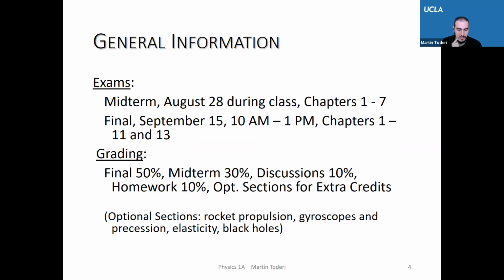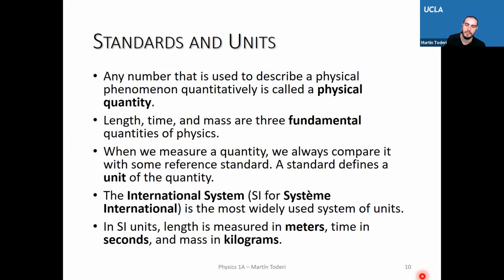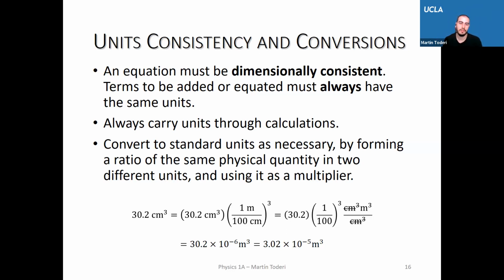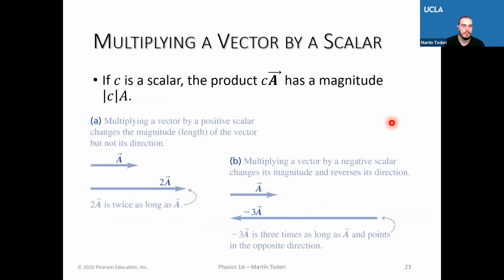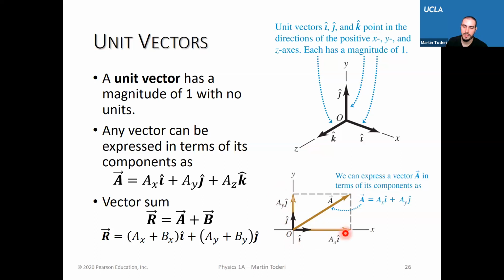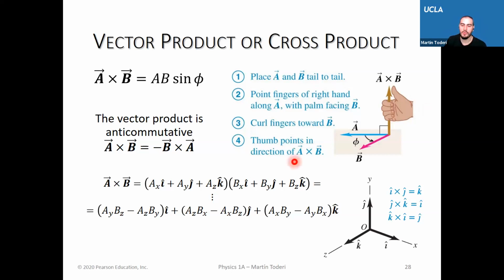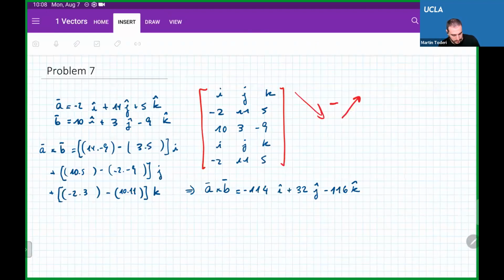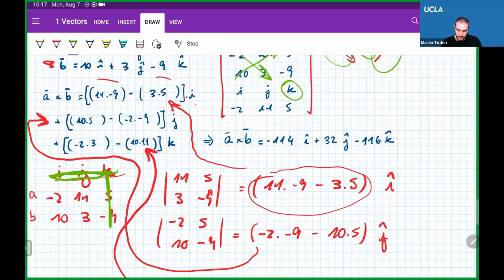Physics 1A lecture 1